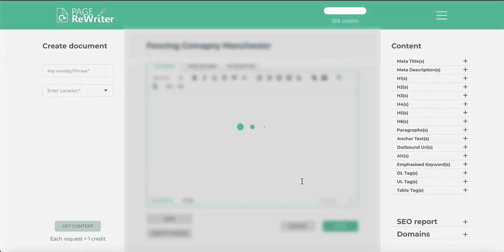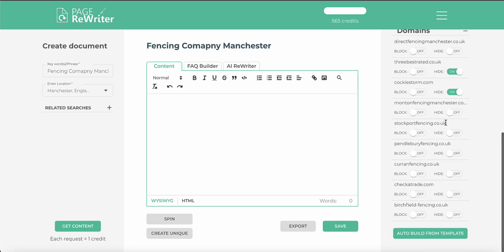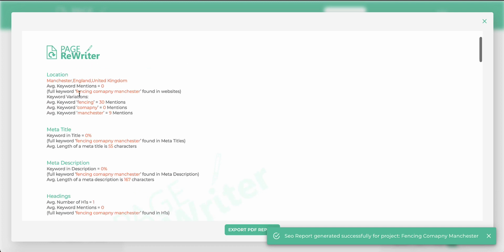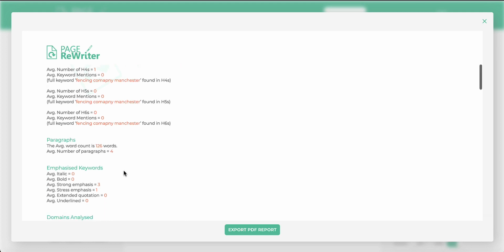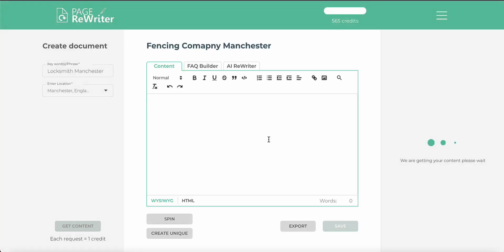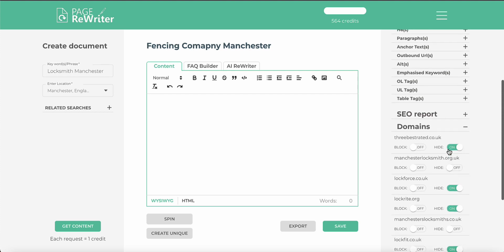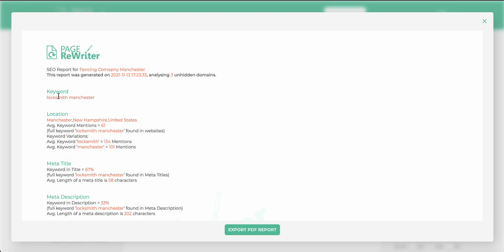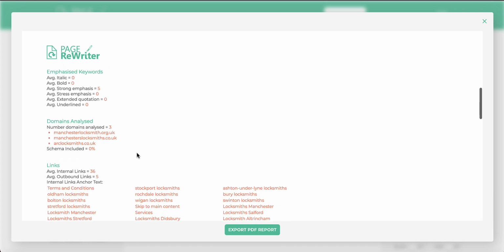On Page SEO Made Easier Than Ever Before With Just a Few Click Get Your On Page SEO Perfect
On Page SEO is one of the biggest ranking factors so its important that you get you SEO, especially your On Page SEO right so you can rank and generate leads and traffic

On Page SEO has never been so easy, now watch how to find easy Niches you can win